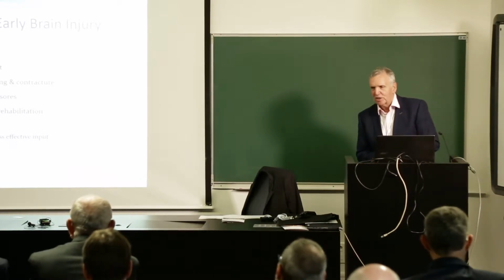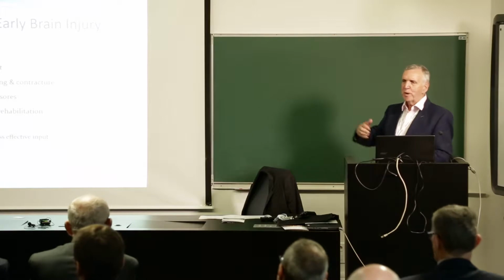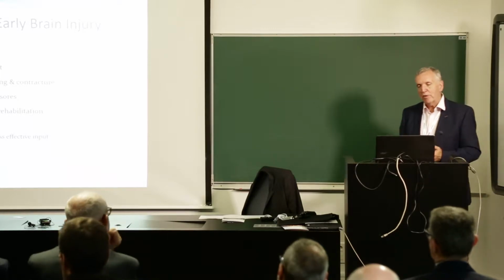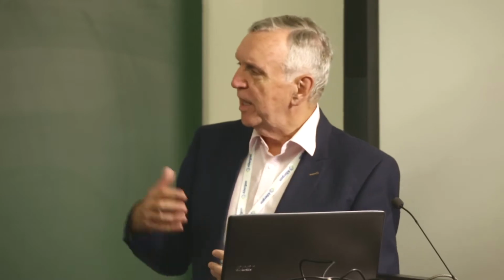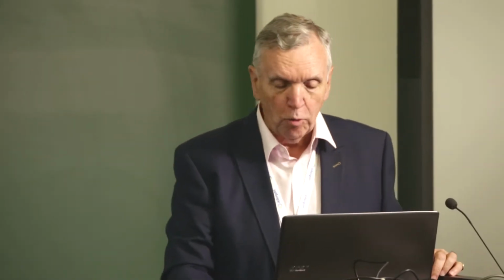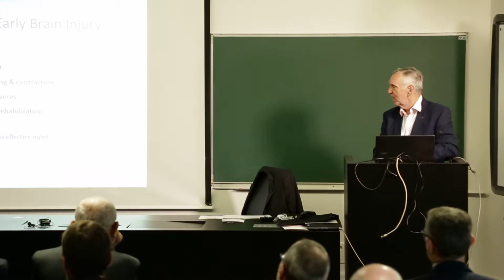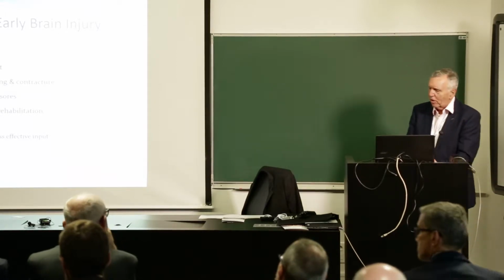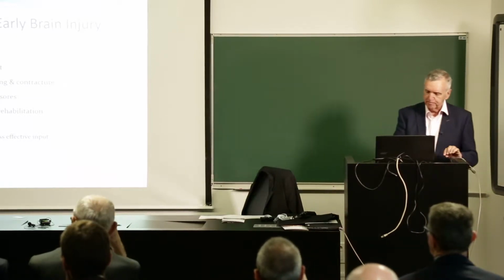21 - Tony Ward - Lower limb spasticity following acute acquired severre brain injury